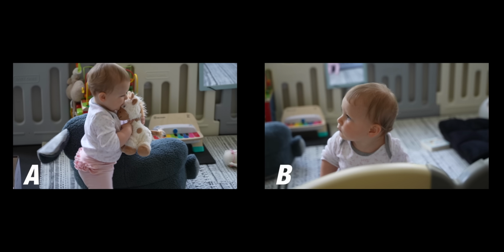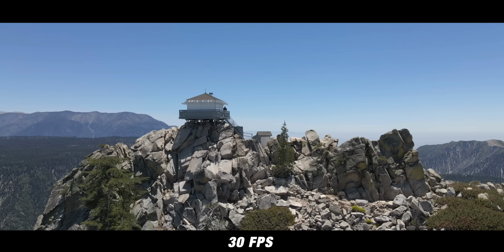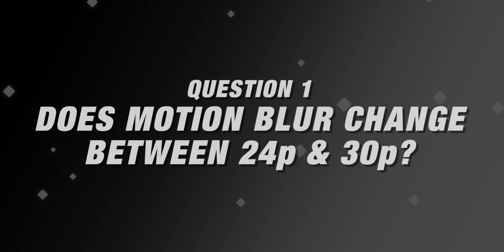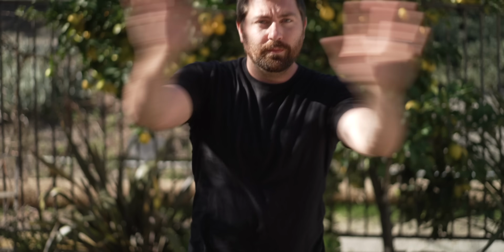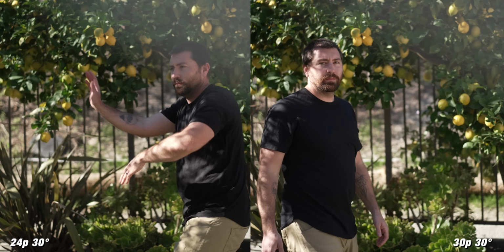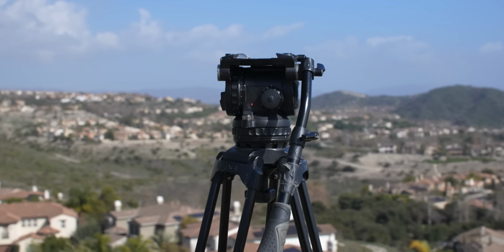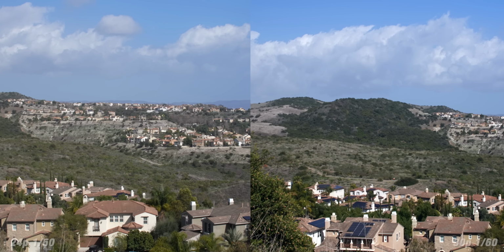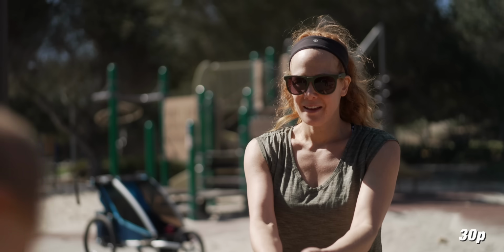Should You Shoot At 24FPS or 30FPS?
Should You Shoot at 24fps or 30fps?  What looks better for your audience?

LEARN HOW TO BE A CREATOR IN MY ONLINE COURSES
Step 1: Creating Video Ideas and a YouTube Strategy
Step 2: How to Use Any Camera
Step 3: Video Editing Beginners Guide
Step 4: Creative Color Grading - From Beginner to Pro
More Creator Courses to Expand Your Skills

CREATOR RESOURCES
△ Easy way to Sell Your Footage as Stock
△ Gear I Use To Make My Videos